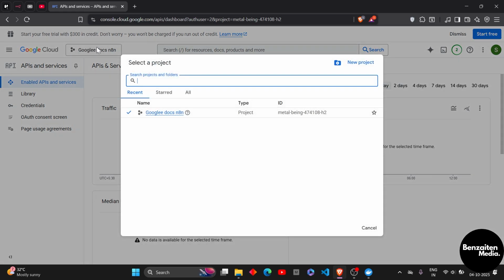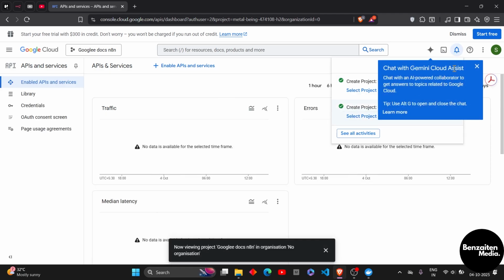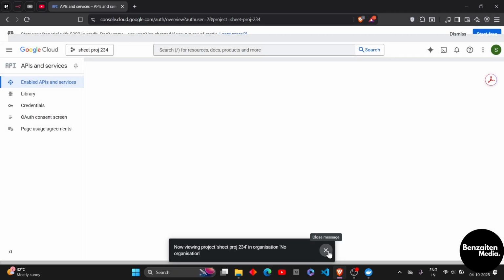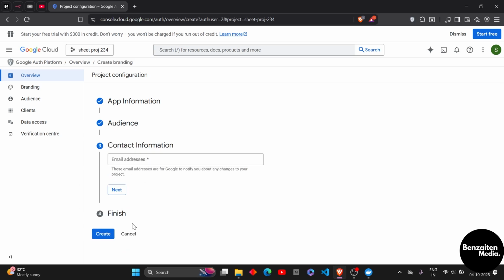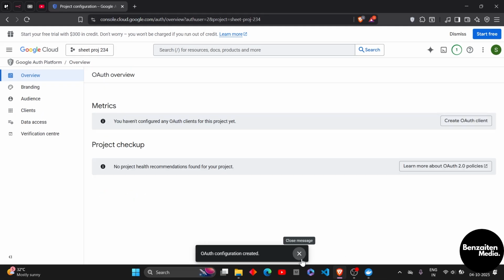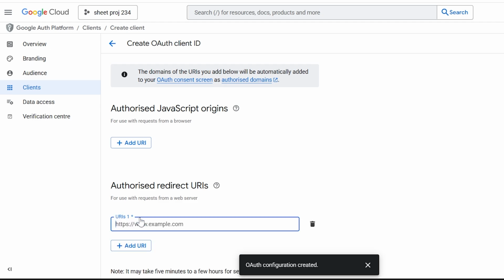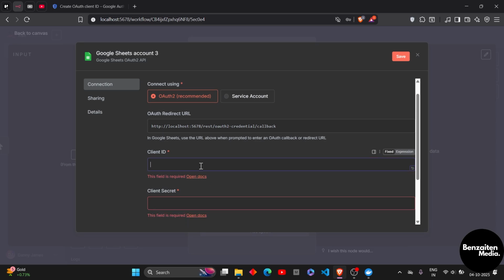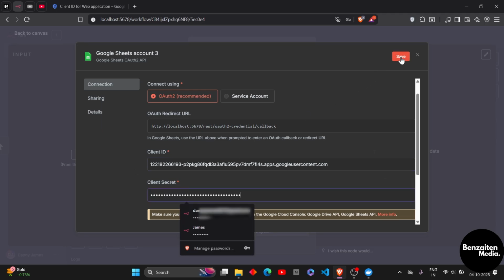How to Connect n8n with Google Sheet | Step-by-Step Tutorial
📊🤖 Want to automate workflows between n8n and Google Sheets? 🚀 In this video How to Connect n8n with Google Sheet, I’ll show you how to integrate Google Sheets with n8n so you can read, write, and update spreadsheet data automatically 💡.

🔍 What You’ll Learn in This Tutorial:
✅ How to set up a Google account connection in n8n 🔑
✅ How to authenticate n8n with Google Sheets using OAuth 2.0 🌐
✅ How to create new rows or update existing data in Google Sheets 📝
✅ How to read data from spreadsheets automatically 🔄
✅ Tips for managing permissions and workflow triggers ⚙️

Integrating Google Sheets with n8n allows you to automate data entry, reporting, and analytics tasks, saving time and reducing errors. This tutorial is perfect for developers, automation enthusiasts, and business users ✨.

🌟 Key Features Covered:

Connecting n8n to Google Sheets using OAuth 2.0

Reading, writing, and updating spreadsheet data automatically

Setting up triggers and workflow automation

Managing permissions and access in n8n

🔗 Additional Resources:
Explore playlists for Google Workspace integration, API automation, and advanced n8n workflows.